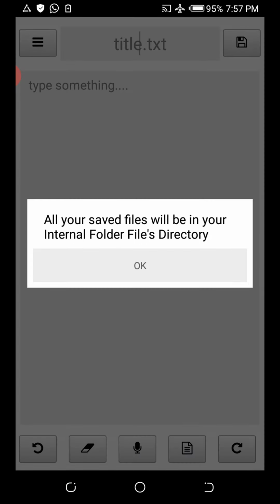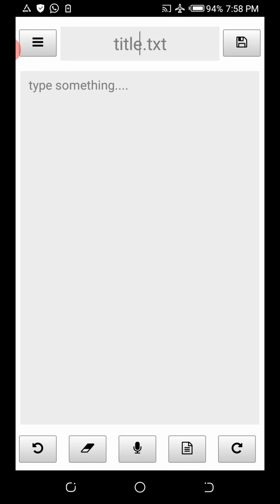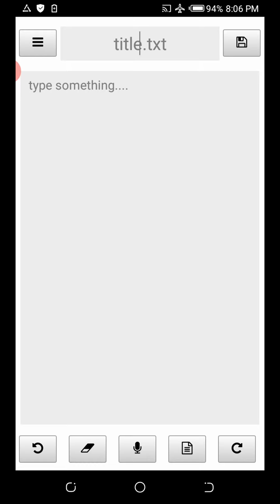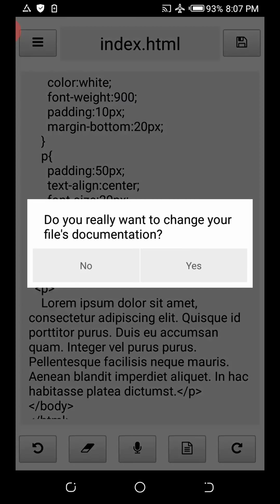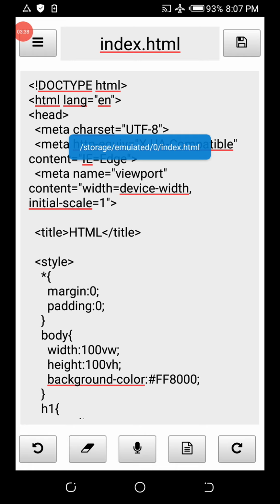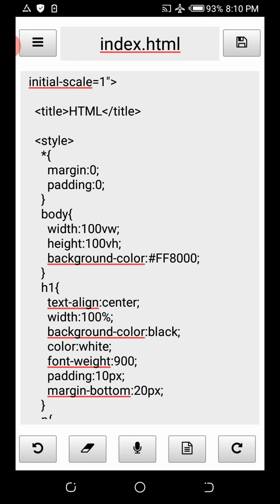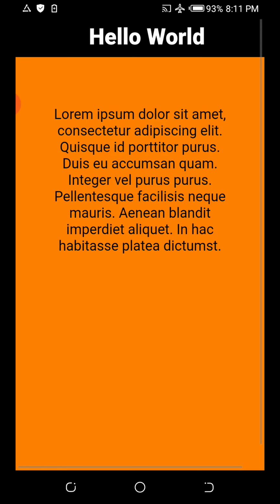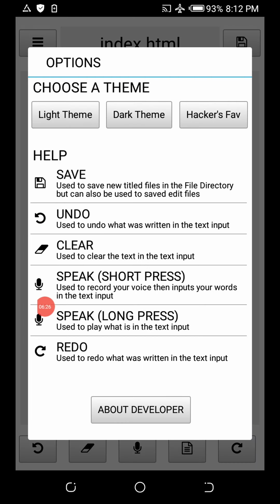DROIDSCRIPT PROJECT: FILE APP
Tired of assignments, book typing?
Just turn your speech into text and save it!

Write your assignments with EASE.
No more feeling pain because of typing.

App is LESS THAN 4mb
LINK

Comment the apps you would like for me to build for you and show you how to do it.